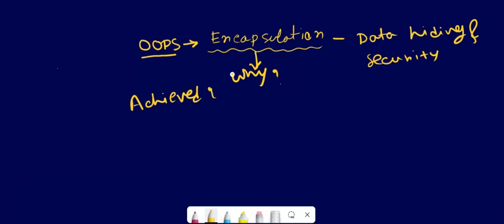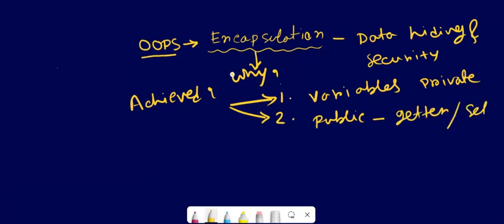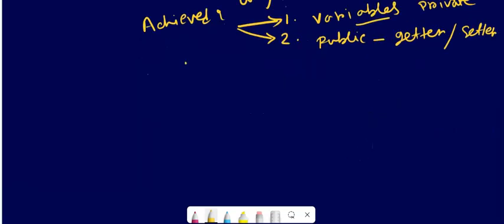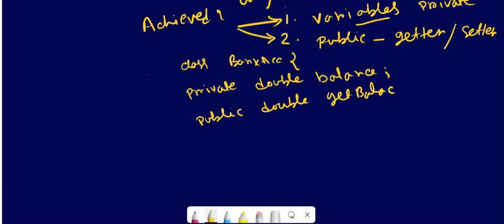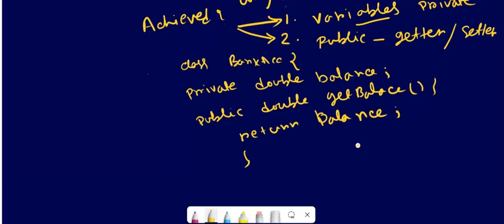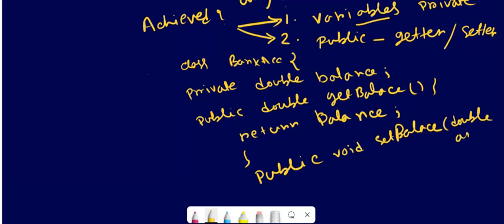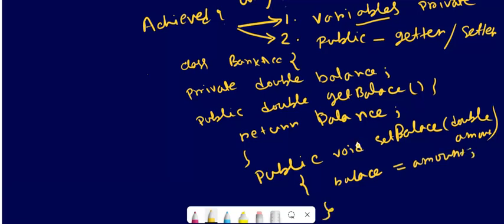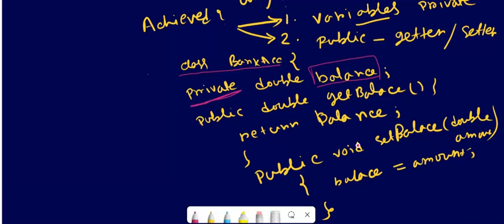Encapsulation in Java Explained with Real-Time Examples | OOPS Concept | TechTalk Debu 2.0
What is Encapsulation in Java? OOPS Concept with Real-Time Example
Encapsulation in OOPS | Java Encapsulation Explained Simply
Java Encapsulation Tutorial for Beginners | OOPS Interview Ready

► Important Information, Notes & Code Guide are available at the bottom of this description

✅ ABOUT ME

Hi, I’m Debu Paul 👋

I’m currently working as a Senior Software Engineer in a product-based company (PayPal) with strong experience in Java, Backend Systems, Microservices, and Distributed Architectures.

On this channel, my goal is to simplify complex concepts and help you:

Master Java & Backend Development

Understand real-world system design

Learn Spring, Spring Boot, REST APIs, Microservices

Work with Kafka & event-driven systems

Prepare for product-based company interviews

Improve coding, DSA, and architectural thinking

Gain confidence to crack your dream tech job

I strongly believe in concept clarity, consistency, and practical learning, and I’ll continue sharing industry-level knowledge, interview tips, and real-time project experience.

✔ Java (Core, Advanced, Multithreading)
✔ Spring, Spring Boot & Spring Cloud
✔ REST API Design (Best Practices)
✔ Microservices Architecture
✔ Kafka & Event-Driven Systems
✔ System Design (HLD & LLD)
✔ Performance & Scalability Concepts
✔ Career Guidance for Software Engineers

▶ How to Develop Asynchronous Microservices
▶ How to Develop Synchronous Microservices
▶ What is Hybrid Microservice Communication
▶ What is Synchronous Communication
▶ What is Asynchronous Communication
▶ Difference Between Synchronous vs Asynchronous Communication
▶ Java Asynchronous REST API
▶ Java Synchronous REST API

Beginner-friendly explanations

Interview-focused content

Step-by-step coding approach

Honest career guidance

No fluff, only practical knowledge

Thanks & Regards,
Debu Paul
TechTalk Debu 2.O 🚀